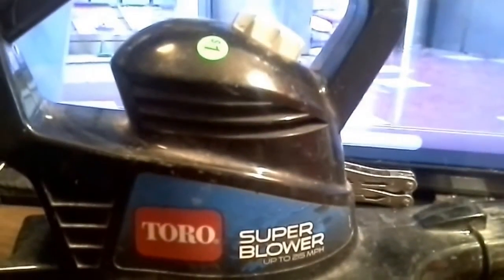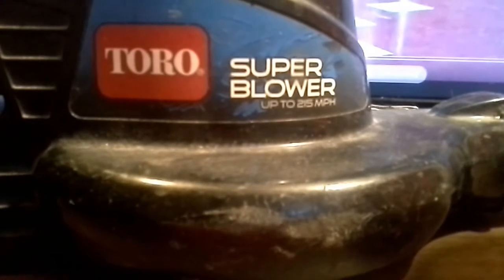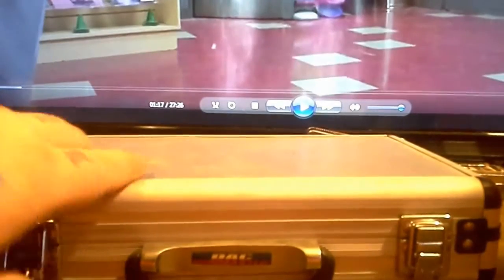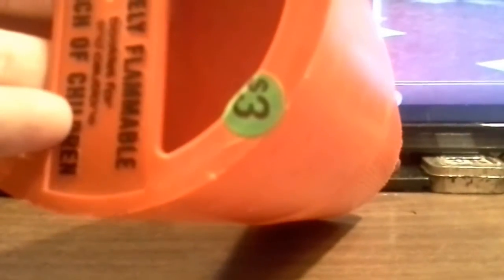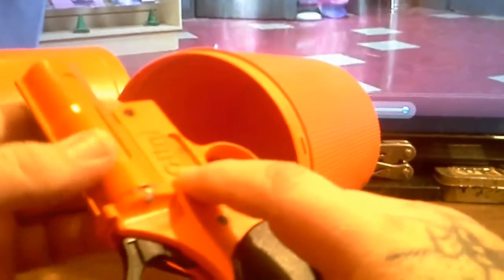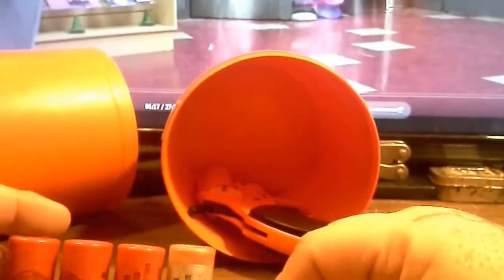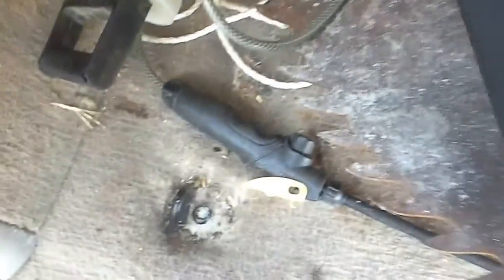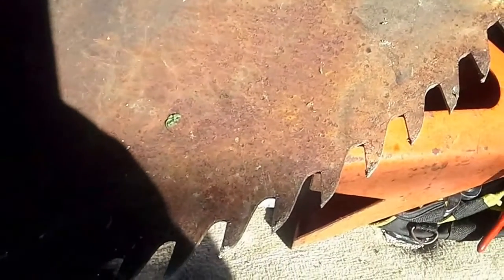Great Garage Sale Finds